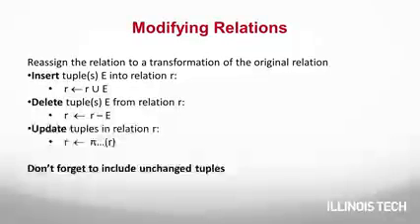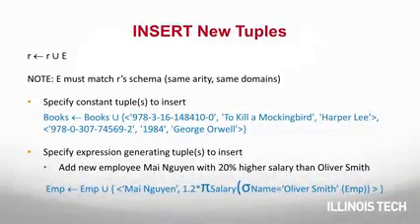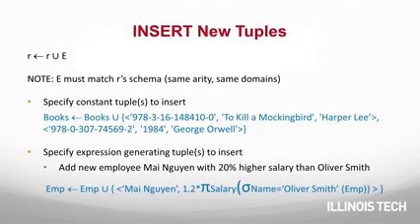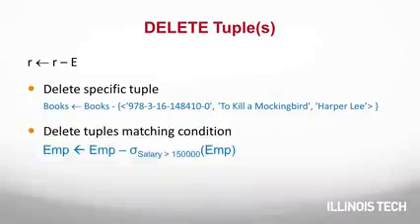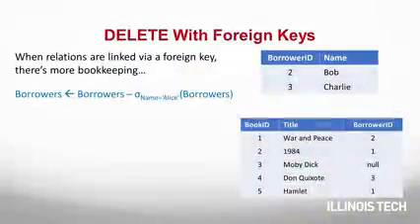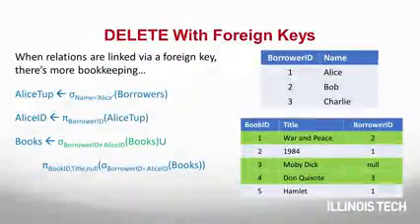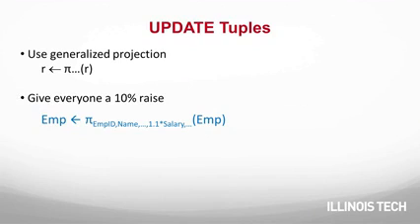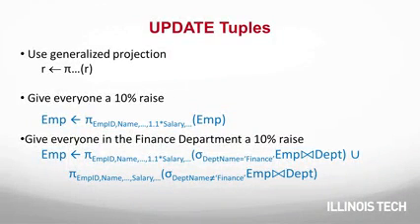14 Relational Algebra Modification